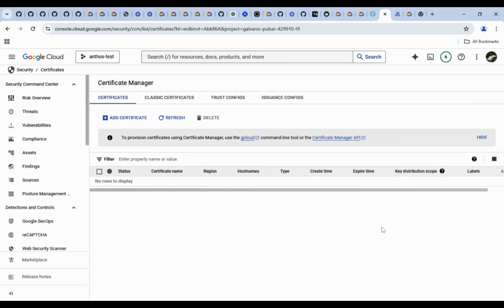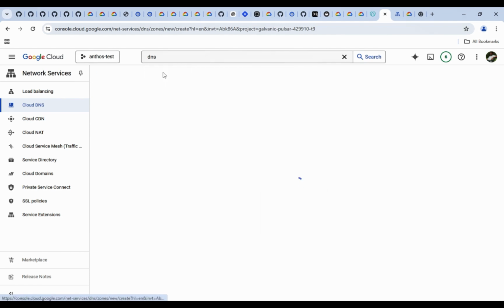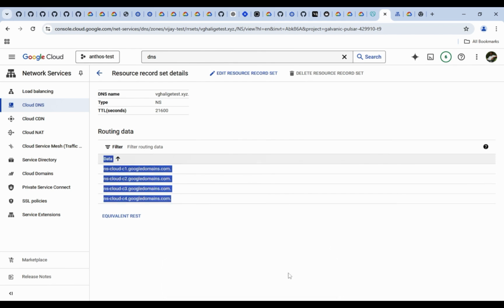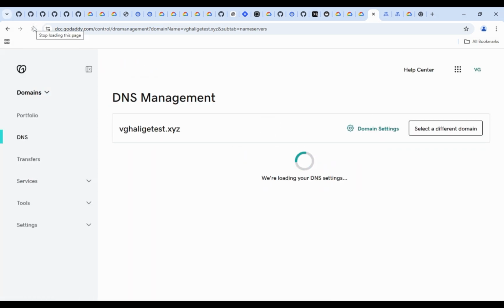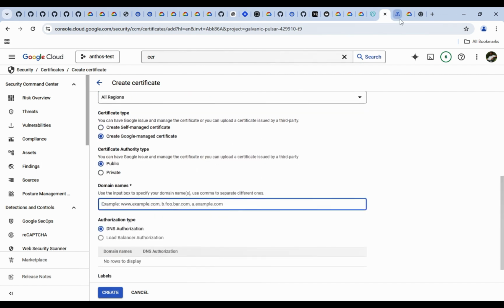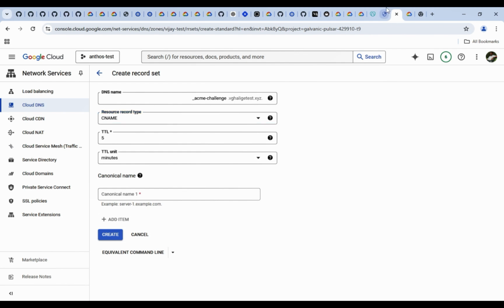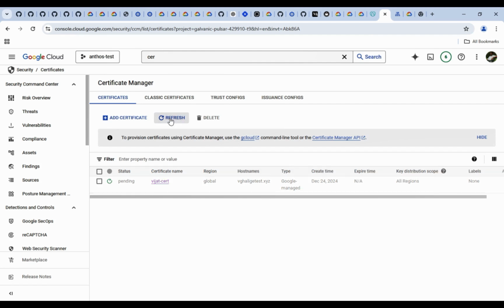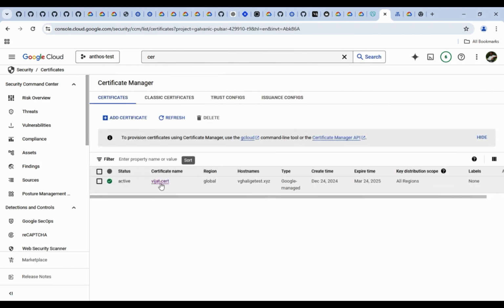17. Generating Certificates using Google Certificate Manager